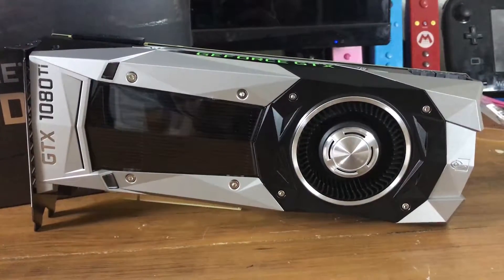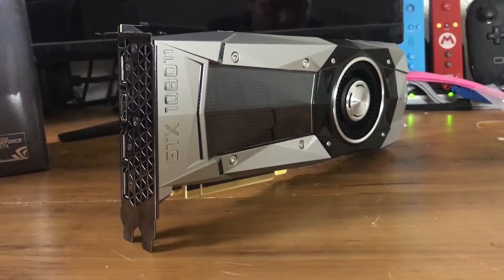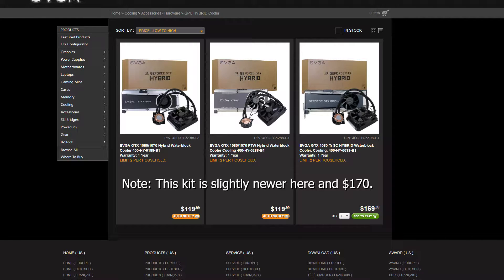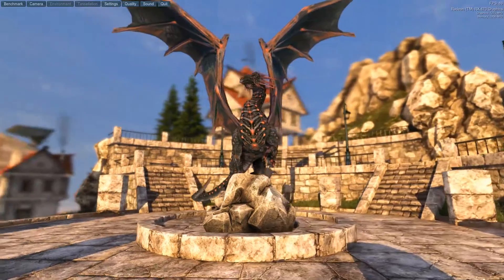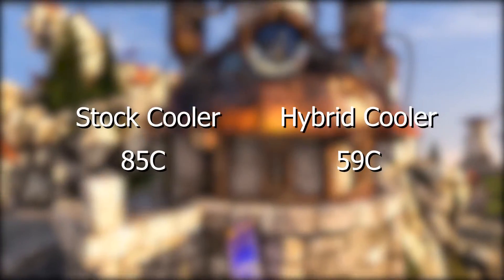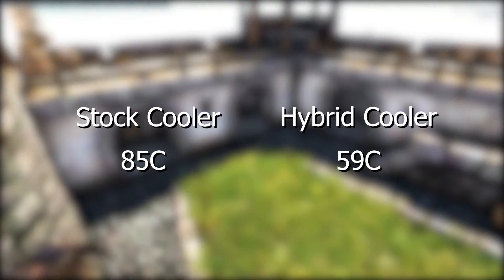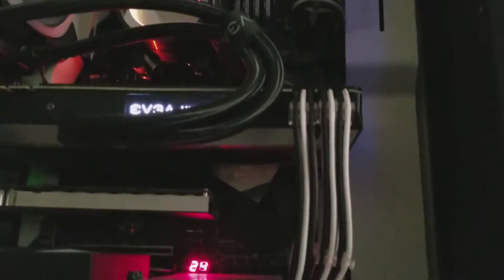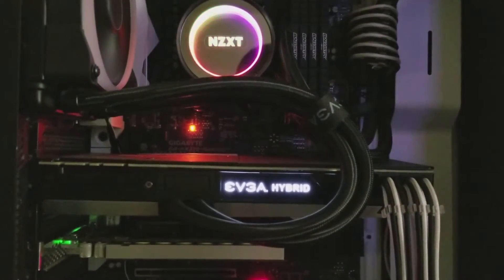Episode 70 - EVGA GTX 1080 Ti Hybrid Cooling Kit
How well does EVGA's Hybrid Cooling Kit cool a Founder's Edition GTX 1080 Ti? Let's find out!